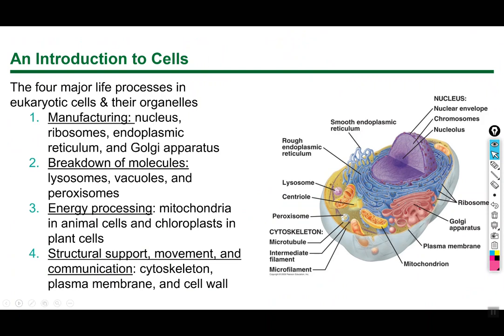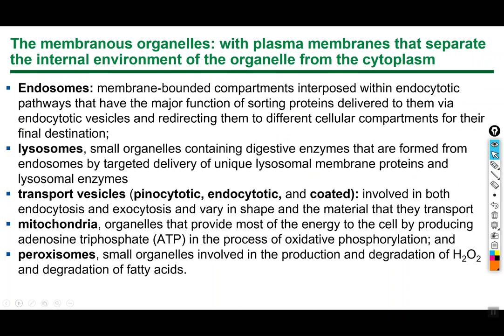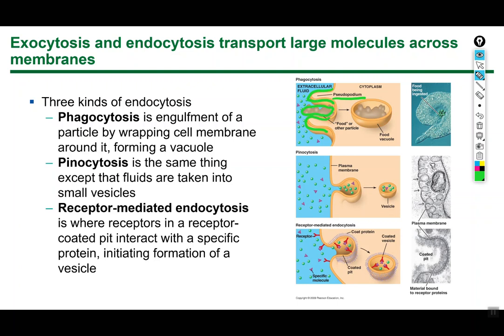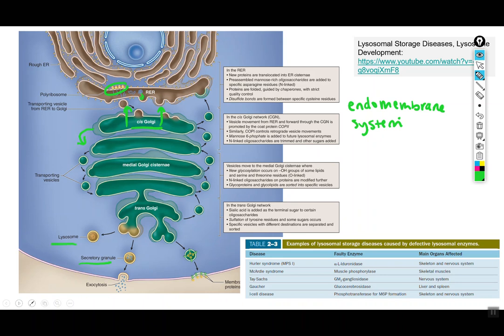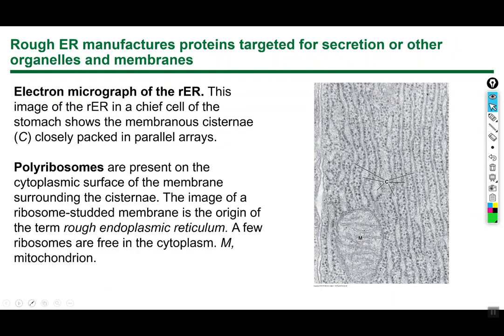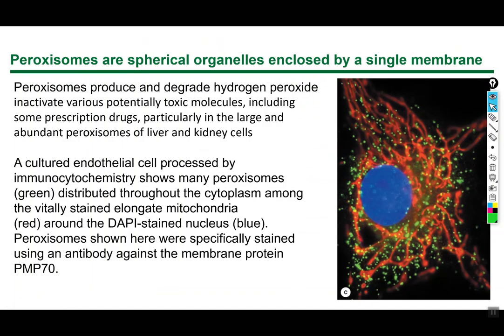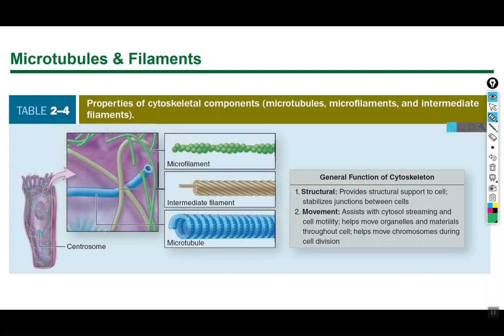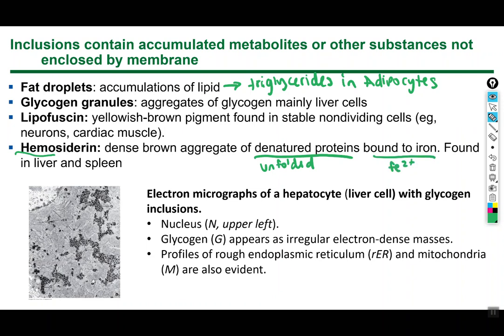Histology lecture 1, chapter 2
In this video we discuss histological features within a cell, including inclusions and organelles